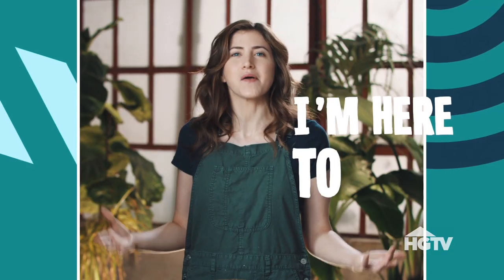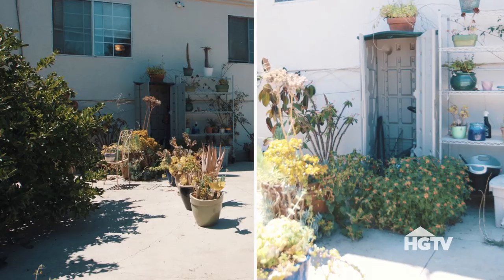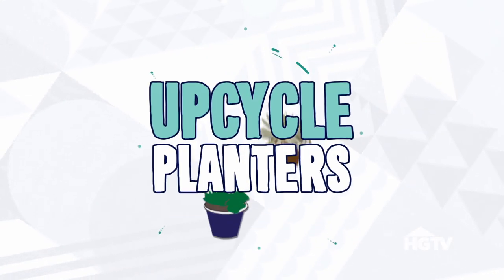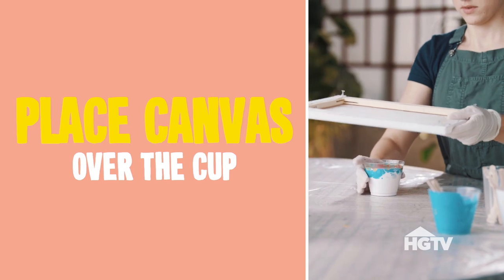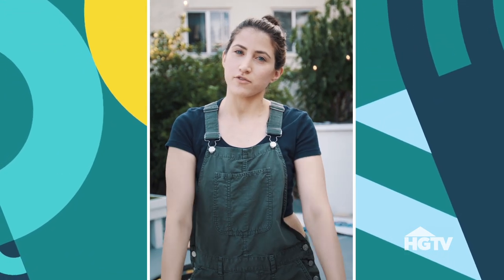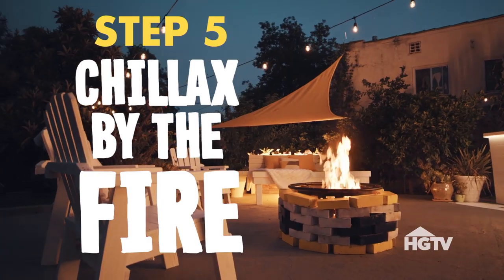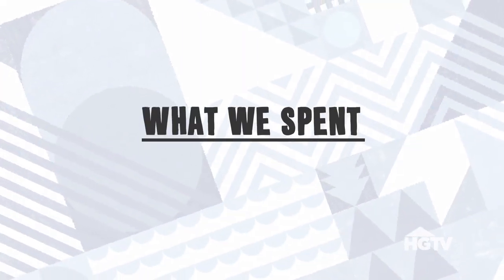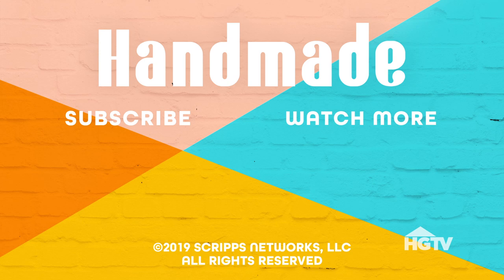DIY Backyard Patio Makeover on a Budget - You Wish You Lived Here: EmRata - HGTV Handmade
Dylan heads outdoors to give a tired patio a makeover inspired by model turned actress Emily Ratajkowski. Learn how to dress up a store-bought fire pit and how to make an acrylic pour painting, plus see a DIY outdoor table with a built-in planter. 🌱

Make a flower bed. Literally
How to paint a concrete floor and paint a faux outdoor rug

You can live like a celebrity. You Wish You Lived Here follows designer Dylan Silver on a quest to turn uninspired small homes and apartments into star-worthy retreats — and she only has $1000 to do it.